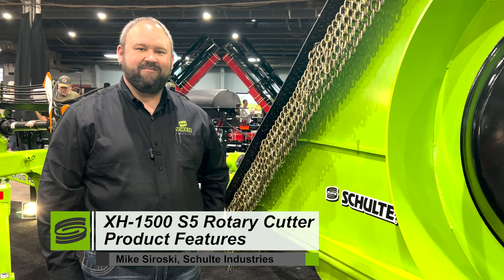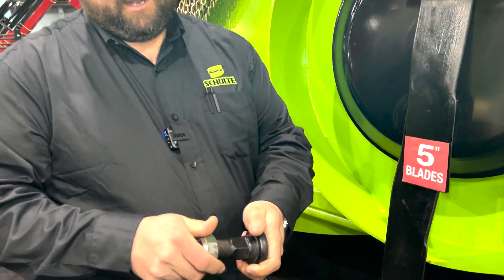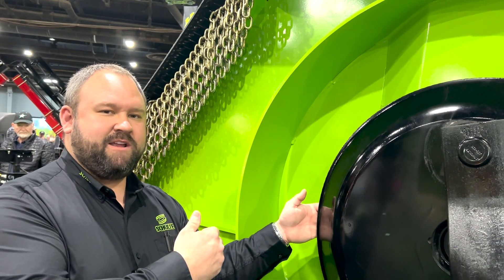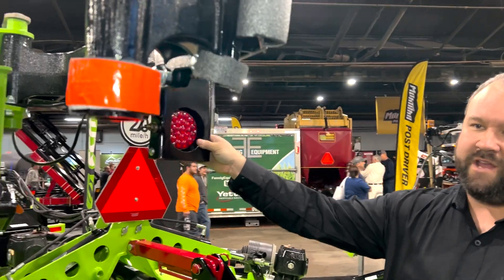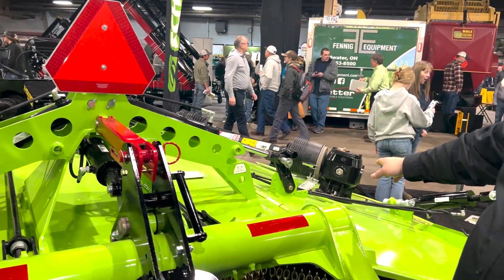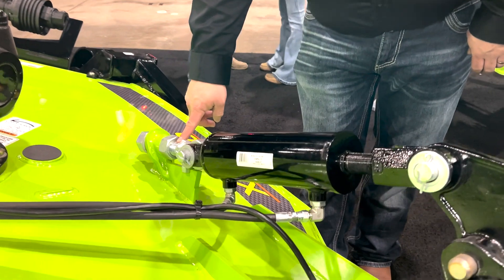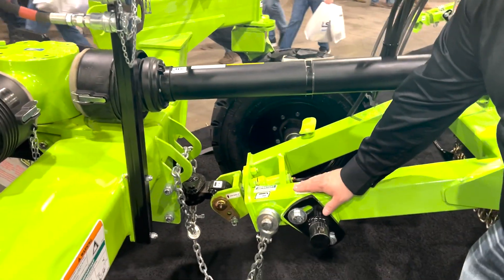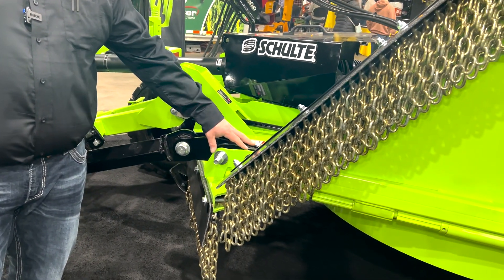XH1500 Series 5 Industrial Grade Features and Benefits National Farm Machinery Show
The XH1500 extra heavy duty 15 foot, rotary cutter for municipal and commercial applications is shown from the floor of the NFMS in Louisville, KY.

240 horsepower Bondioli gearboxes with oil level sight glass and 1-3/4″ input shafts and 3” (75mm) output shaft, Extra heavy duty 275hp divider box

Extra heavy duty Bondioli Cat 6 (G8) cutter deck drive lines with high-torque, self adjusting wing slip clutches ensure better performance in rough cutting

All grease points on the main mower body have been eliminated, spring steel greaseable bushings are used only in the walking axles. All other major pivot points are now use maintenance free, fibre wound bushings with 1 1/4″ diameter pins for strength.

Single domed, sweep clean deck design eliminates excess weight over competitive double-deck designs, eliminates build up of debris and prevents rusting on top side of deck

Walking or through axles are now available on both centre section and wings

Increased ground clearance and a cutting chamber depth of 15 3/8” (2″ greater than the Series 4) and  an increased blade tip speed, result in an unsurpassed material flow with improved cutting speed

Extra large 10.5 X 27 skid steer tires, 29″ foam or air filled aircraft tires or 26″ laminated tires, allow for greater transport height along with improved performance in wet conditions

The XH-1500 Series 5 incorporates a floating hitch through the use of tension links. These links are connected from the hitch to the rear beam and are allowed to free float in one direction. This system allows the front of the cutter to easily pass over obstacles without causing damages to the tension links or putting unnecessary stress on the deck

The hitch is also equipped with a bolt in, replaceable 2 1/4″ swivel which allows for maximum ground contouring without putting unnecessary twisting on the tractor draw bar

Hitch options include Schulte’s Precision Hitch, a standard clevis and our new Pro Level Hitch

Centre suspension reduces stress on tractor draw bar
3/8” thick formed deck protection rings prevent blade to deck contact
Double safety chains with individually replaceable links are standard equipment

New adjustable and replaceable side skirt with skid shoes that are cast and cupped to reduce scrubbing on tight turns

Optional gauge wheel kit can be mounted on the left or right wing to aid in clearing road approaches during ditch mowing

New wing lift tower, along with rugged hinge line allow for easier operation & increased strength. The double acting independent wing lift cylinder was designed to put less stress on wings and hinges

Phased hydraulic cylinders are standard to provide level lifting across the width of the cutter. Centre and wing sections all raise and lower together. Cutting height is controlled by the centre depth stop for one touch levelling